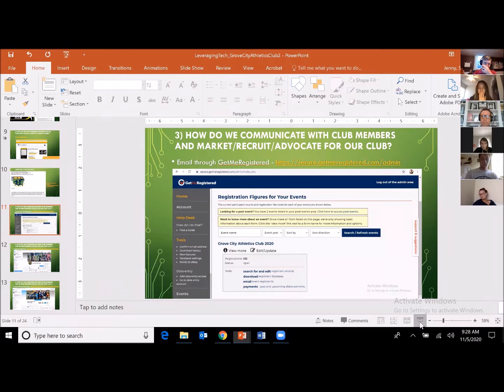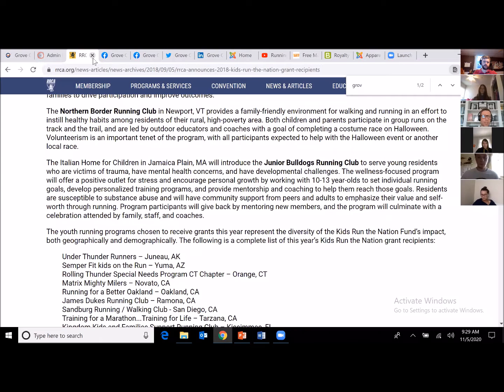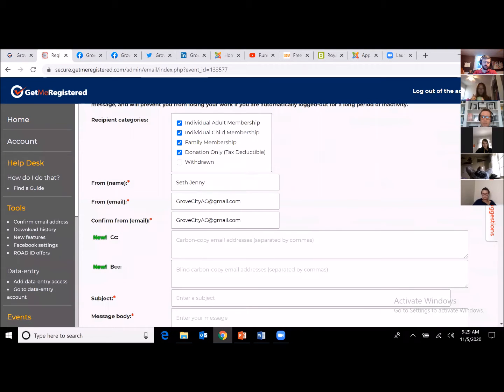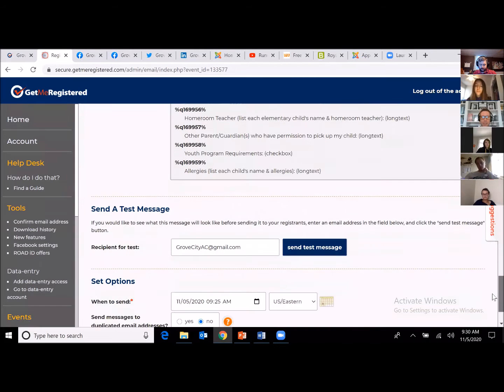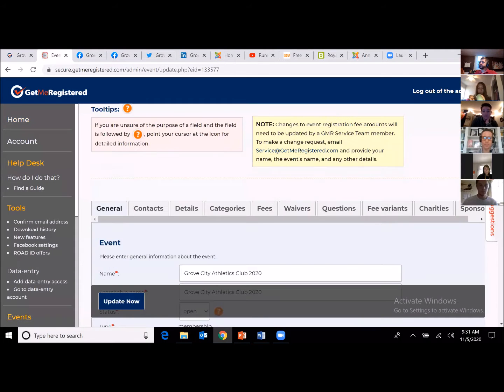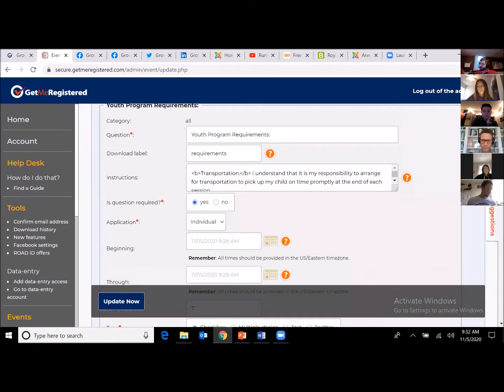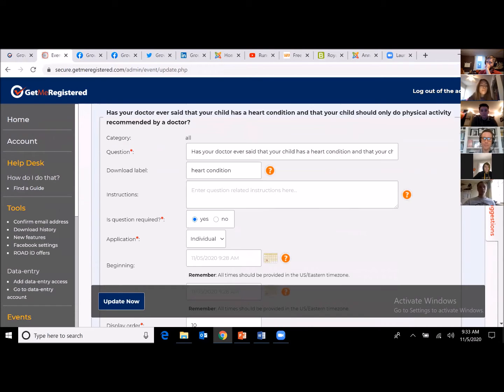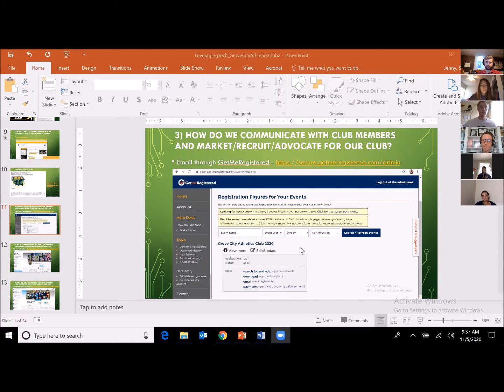Part 4 (Communication & Liability Data Collection) Leveraging Tech in Creating an Athletics Club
This video series introduces technology used in creating a sports club.  Part 4 provides a second look at the GetMeRegistered.com online registration system, highlighting communication features and liability-related data collection during registration.

More info on these topics are found in the book: "Technology for Physical Educators, Health Educators, & Coaches"

Part I. Introduction to Technology in Physical Education, Health Education, and Coaching

Part II. Technology for Class and Team Management and Communication
Chapter 2. Management Technology
Chapter 3. Communication Technology

Part III. Technology for Instruction
Chapter 4. Technology for Health Education Classroom Instruction Chapter
5. Technology for Motivation
Chapter 6. Technology for Lifelong Health and Fitness
Chapter 7. Meeting Special Needs and Abilities Through Technology
Chapter 8. Online Instruction and Remote Supervision

Part IV. Technology for Assessment
Chapter 9. Wearable Technology for Assessment
Chapter 10. Other Forms of Technology for Assessment
Chapter 11. Basic Digital Video Recording and Editing

Part V. Technology for Professional Development and Advocacy
Chapter 12. Technology for Professional Development
Chapter 13. Technology for Advocacy
Chapter 14. Technology Resources

Part VI. Legal and Financial Aspects of Technology
Chapter 15. Legal Aspects of Technology Use
Chapter 16. Technology Opportunities and Ideas for Acquiring Funding

Dr. Seth Jenny is an assistant professor in the Department of Exercise & Rehabilitative Sciences at Slippery Rock University of Pennsylvania. When he’s not teaching or conducting technology-related research, he is a volunteer club coach for elementary cross country and track and field athletes. He also spends his spare time with his family and training for marathons, with a personal best of 2:48:30.